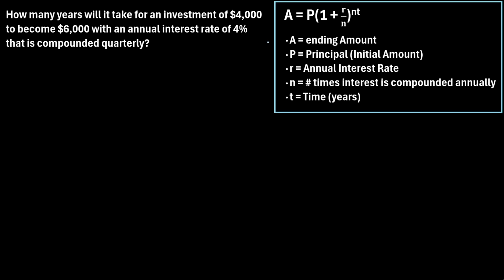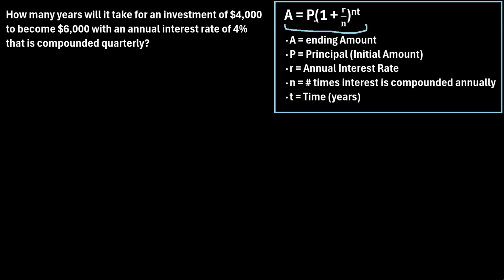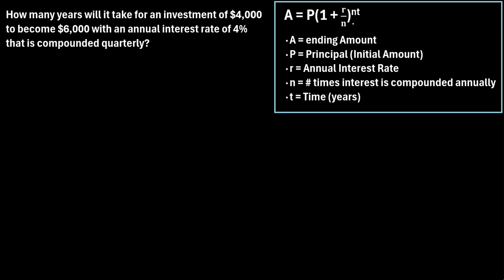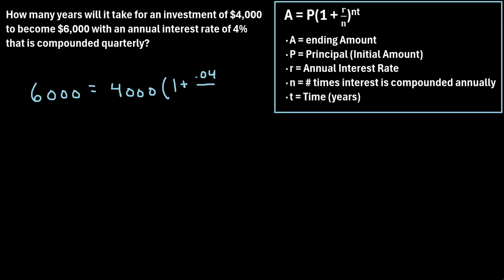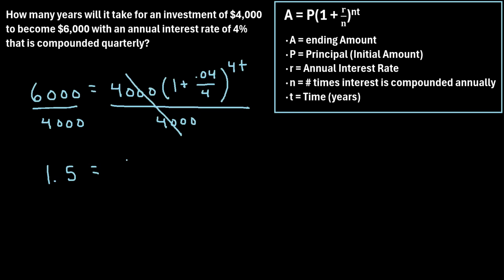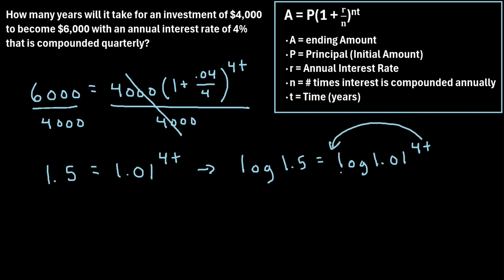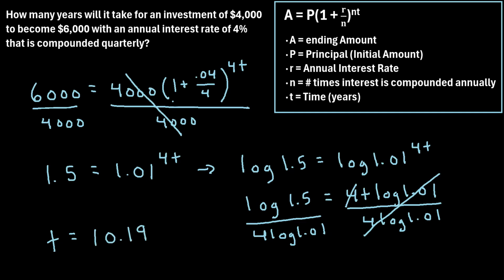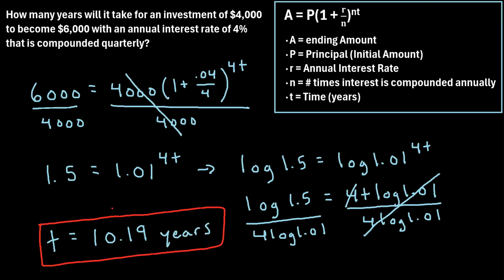Compound Interest Problem: How to Solve for "t"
In this video I explain how to use the compound interest formula to solve for "t" - the time required for an investment to grow to a certain amount.